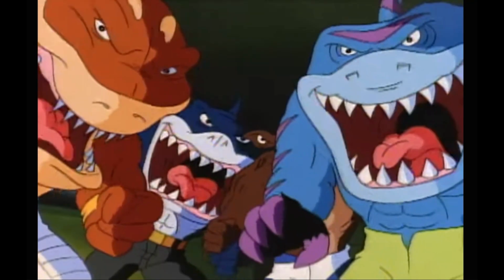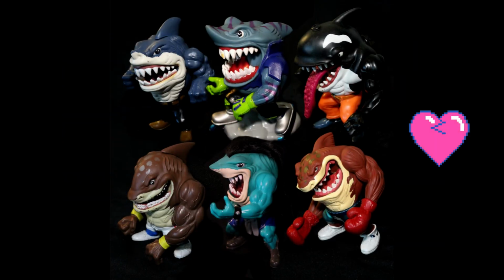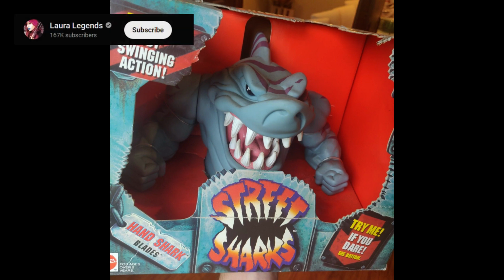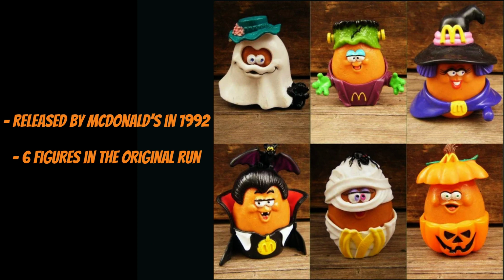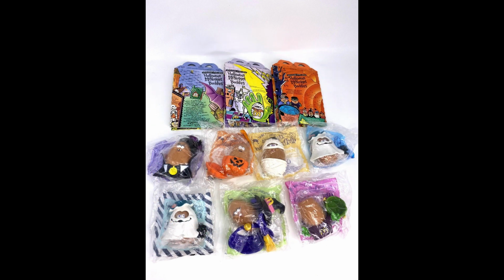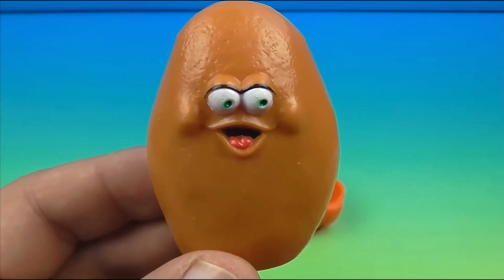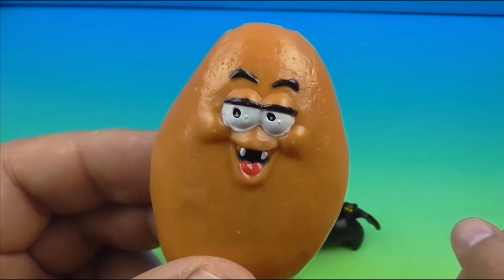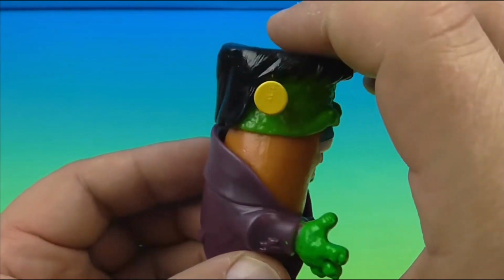Retrospective Double Feature! McDonalds Halloween Nuggets & Street Sharks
Today we take a brief look at some early 90's toys to pull the old nostalgia strings, specifically McDonald's Halloween Nuggets & Street Sharks.